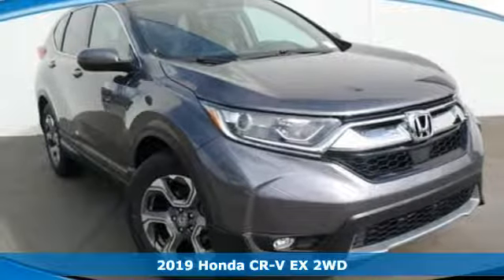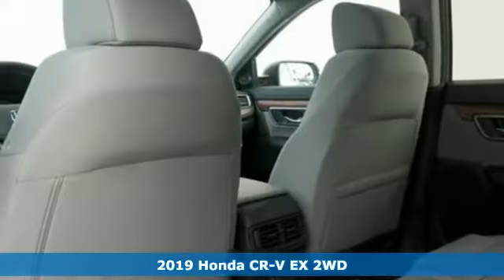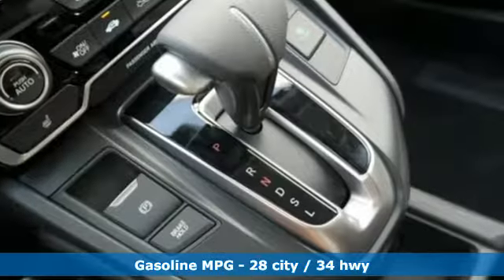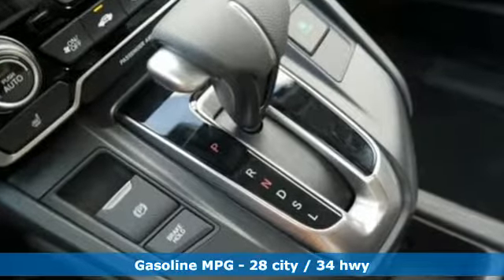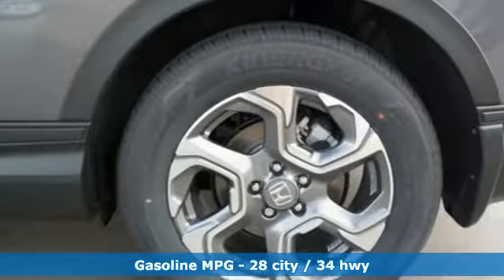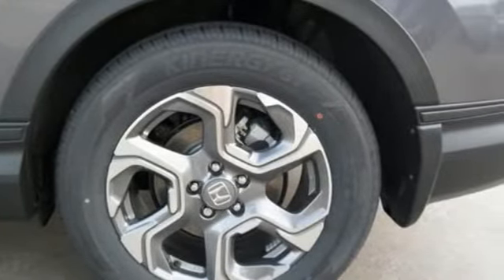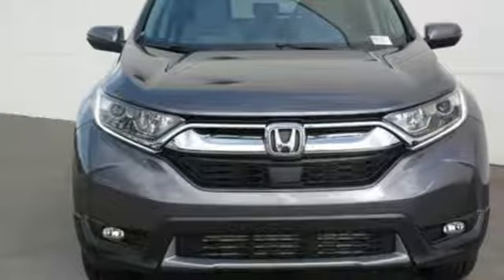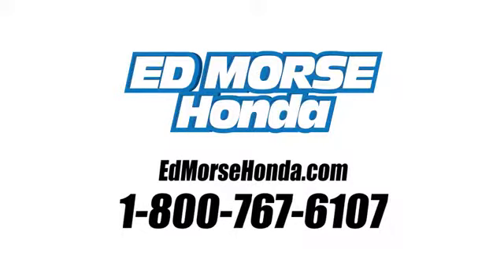New 2019 Honda CR-V West Palm Beach Juno, FL KA000325 - SOLD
Year: 2019
Make: Honda
Model: CR-V
Trim: EX
Engine: 1.5L I-4 16-Valve DOHC Engine
Transmission: Automatic
Color: GX/Modern
Stock #: KA000325
VIN: 5J6RW1H50KA000325
Contact Ed Morse Honda today for information on dozens of vehicles like this 2019 Honda CR-V EX. This Honda includes: GRAY, CLOTH SEAT TRIM Cloth Seats MODERN STEEL METALLIC *Note - For third party subscriptions or services, please contact the dealer for more information.* Want more room? Want more style? This Honda CR-V is the vehicle for you. Start enjoying more time in your new ride and less time at the gas station with this 2019 Honda CR-V. The Honda CR-V EX will provide you with everything you have always wanted in a car -- Quality, Reliability, and Character.

Address:
3790 West Blue Heron Boulevard